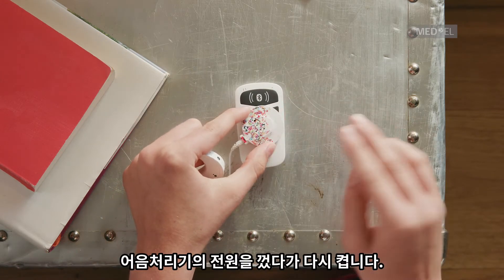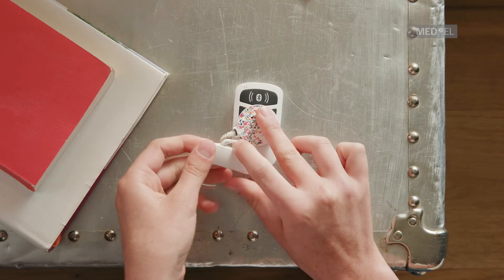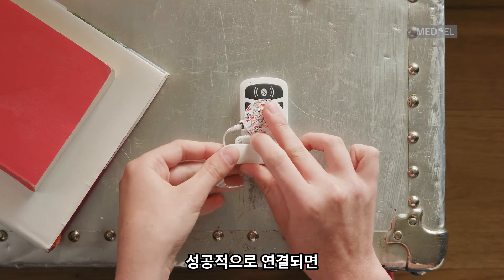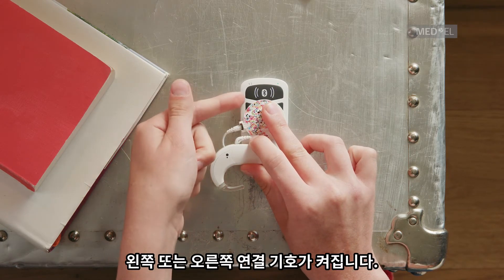AudioLink Hands-on: 오디오링크와 소넷2 연결하기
AudioLink와 어음처리기 (SONNET, SONNET 2)를 연결하는 방법을 알아봅니다.

AudioLink는 전화기, 태블릿PC, TV 및 기타 미디어 장치에서 SONNET, SONNET2로 사운드를 스트리밍하는데 사용할 수 있는 올인원 스트리밍 액세서리입니다. 이 실습 비디오는 인공와우 이식을 받은 사람이나 보호자, 교사 또는 전문가와 같이 AudioLink를 다루는 데 관련된 모든 사람에게 특히 유용합니다.

MED-EL은 청각 임플란트 분야의 선도적인 혁신 기업입니다. 우리는 획기적인 기술을 통해 다른 사람들이 소리의 즐거움을 들을 수 있도록 돕습니다.

MED-EL 제품은 오스트리아 본사에서 제조되며 100개 이상의 국가에서 사람들이 난청을 극복하도록 돕고 있습니다. 난청을 가진 사람들을 돕기 위한 우리의 열정에 대해 자세히 알아보려면 에서 확인하실 수 있습니다.